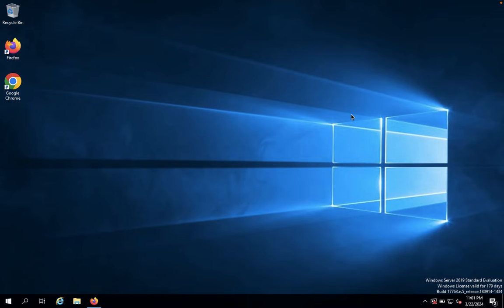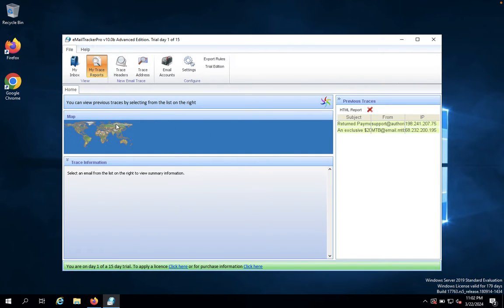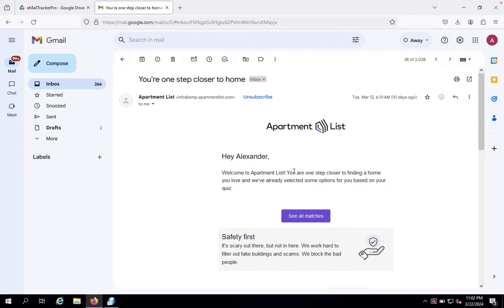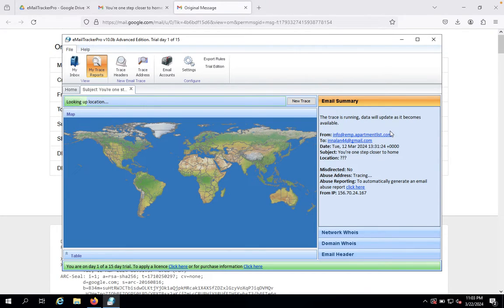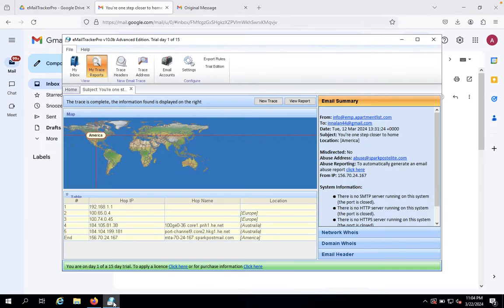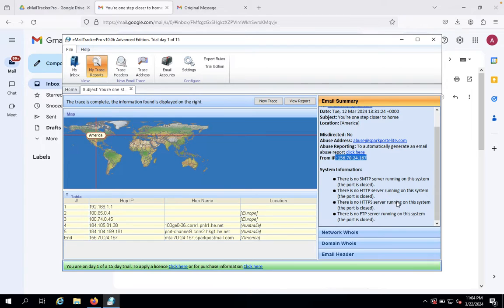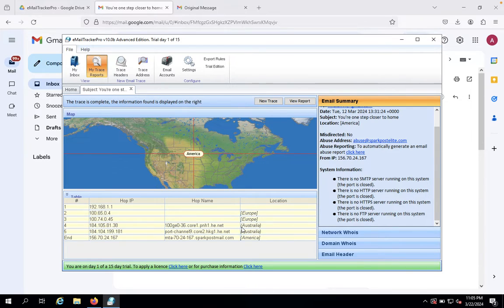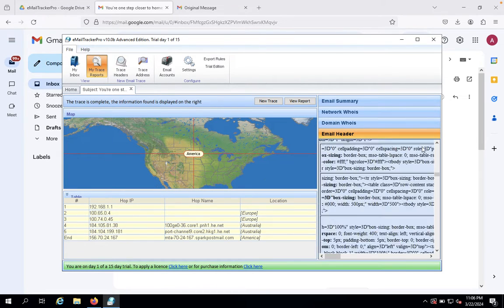Email Tracker Pro: Investigating Spam Emails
In this video, we delve into the world of spam emails with Email Tracker Pro. Join us as we investigate the origin of these pesky messages and discover how this tool can help you track and manage your inbox more effectively. From identifying malicious links to monitoring sender behavior, Email Tracker Pro is your ultimate ally in the fight against spam. Don't let unwanted emails clutter your inbox any longer – take control with Email Tracker Pro today!